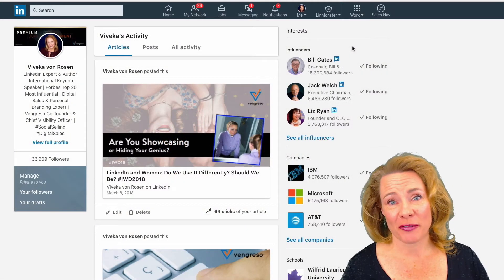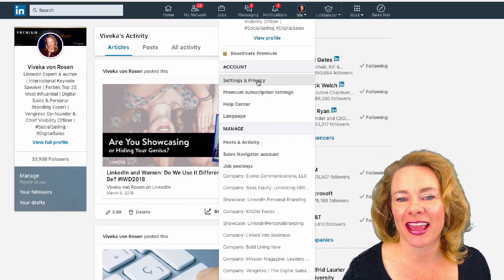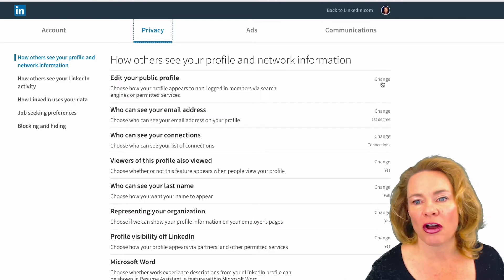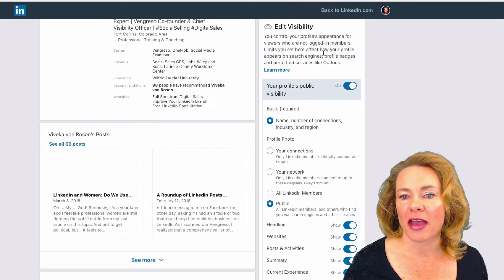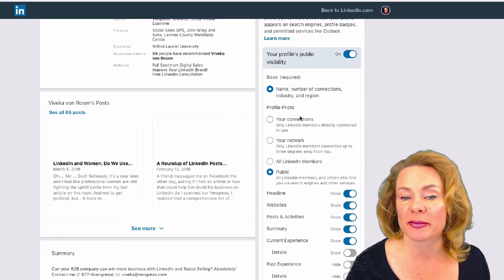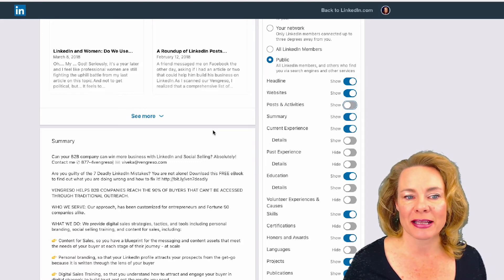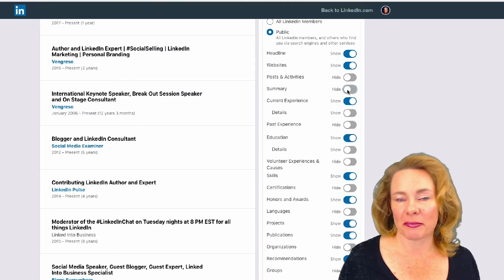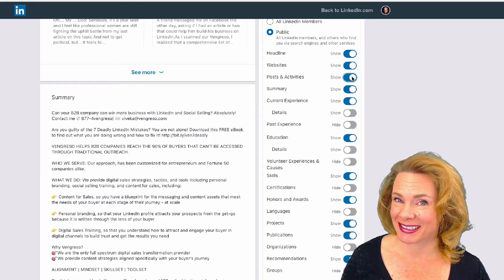New Public Profile Settings on LinkedIn | Viveka von Rosen, Vengreso CVO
[1:38] In this short LinkedIn training video, Viveka von Rosen overviews the new public profile settings on LinkedIn. Most of the changes are under the Privacy tab. LinkedIn has made it easy to update your visibility with real-time toggles.

Watch the video for Viveka's insights on the new LinkedIn profile settings.

For more LinkedIn Profile Optimization techniques, Personal Branding, Content Marketing, Sales, Digital Sales, Social Selling Training and Talent Recruitment Tips by 5 of the world's leading Digital Sales Transformation Experts, subscribe to our Vengreso YouTube channel and follow the social channels listed below!